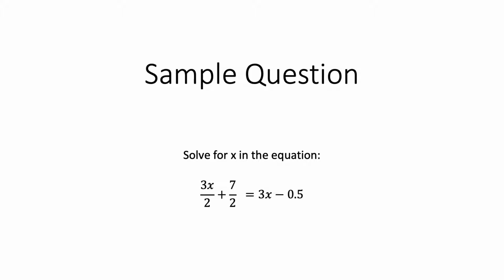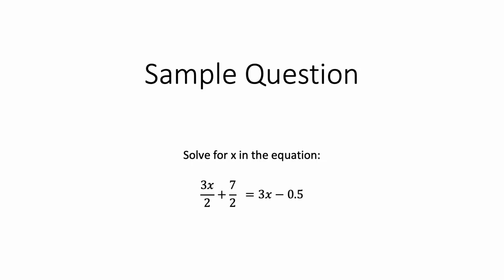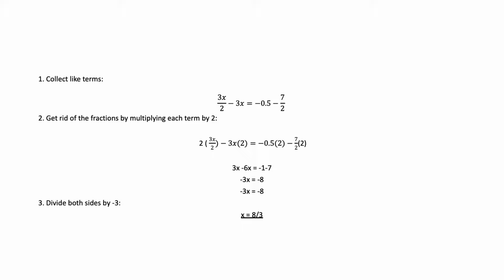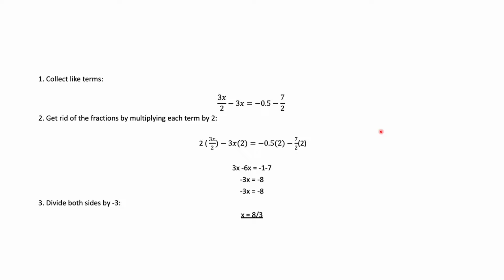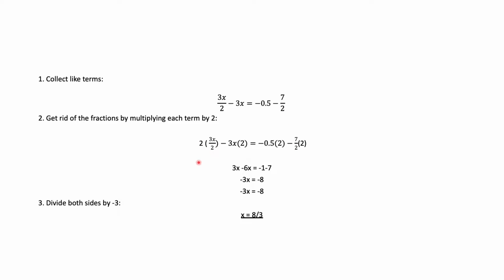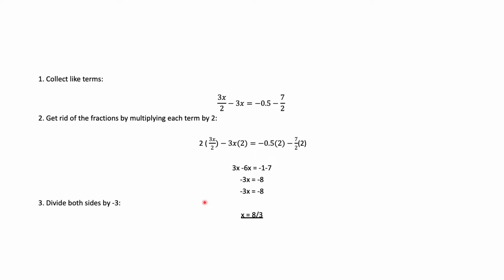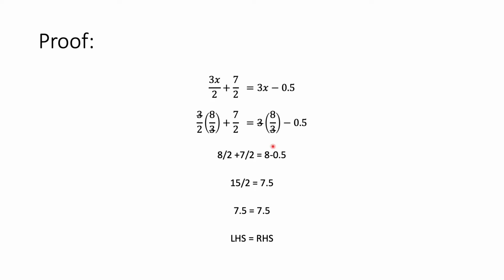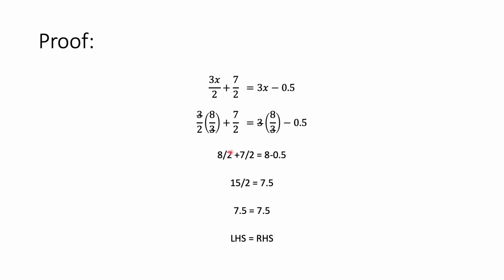Solving a Linear Equation With One Variable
In this video, a very simple and basic college algebra problem is solved. I will be sure to answer them.